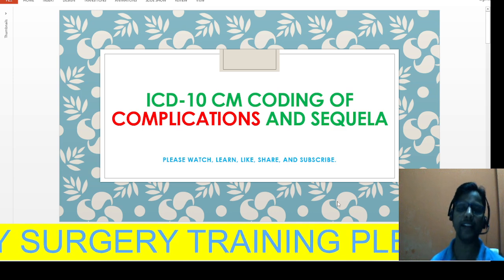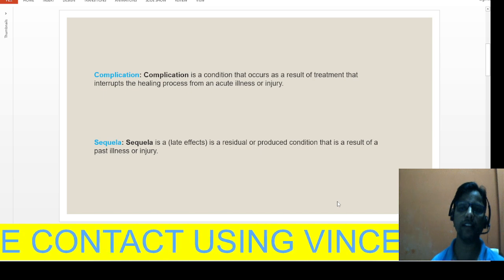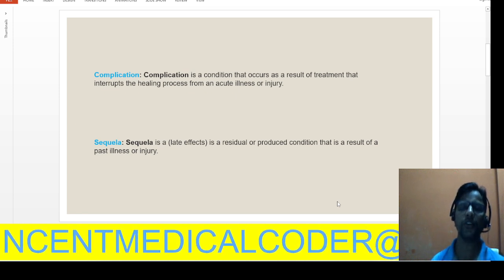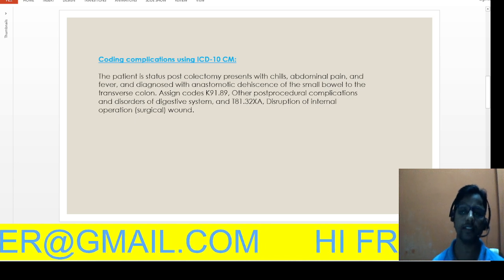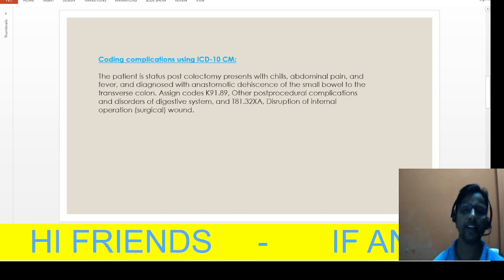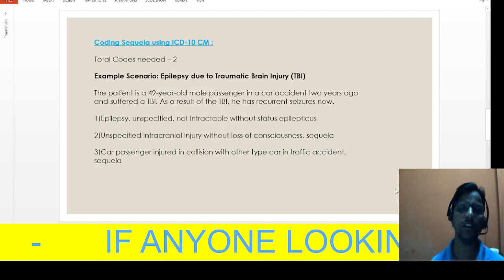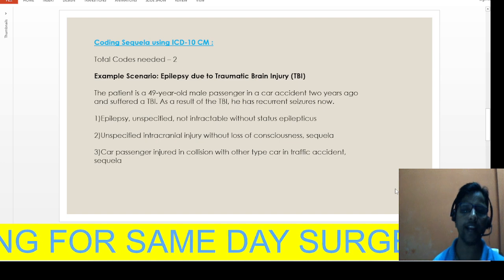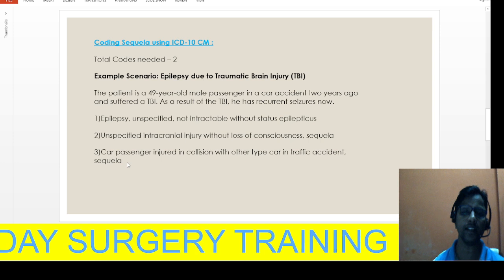CODING COMPLICATIONS AND SEQUELA USING ICD-10 CM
Hello coder,

Happy Coding.